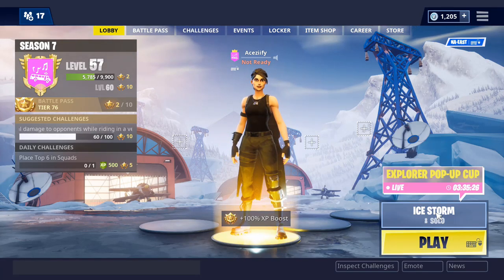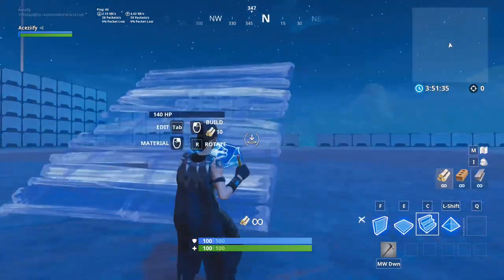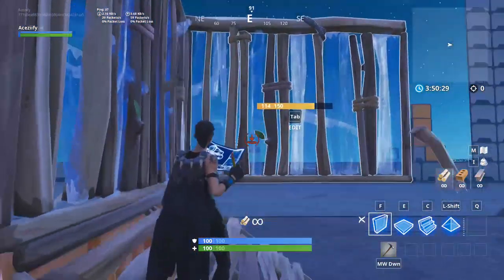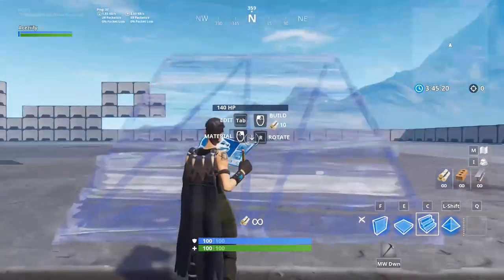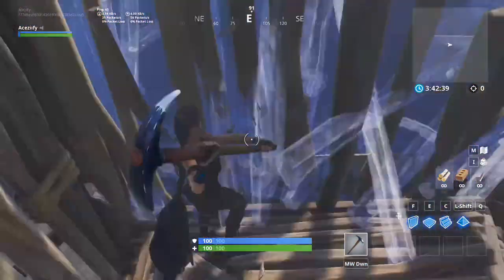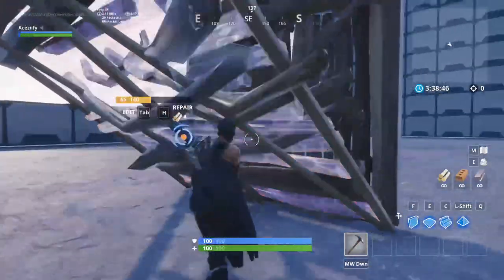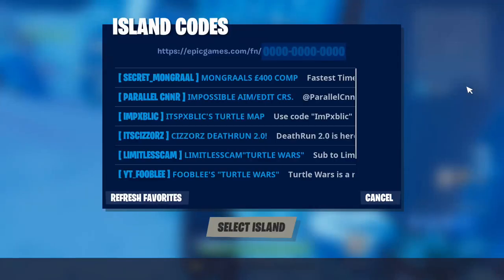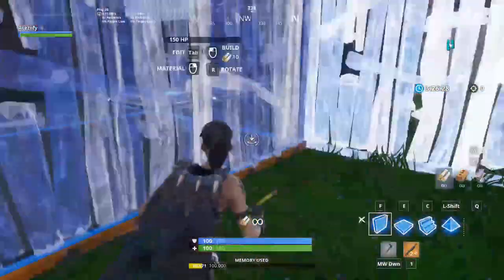How You Can Get Better at Fortnite! In Depth Tutorial That WILL Make You Better! (ep 1 - Building)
This will help you get better at fortnite today! Follow the tips, practice them and you will get better in no time! It is as easy as that. Two more videos will come out showing you guys how to get better aim and better editing skills. Socials below. Join the AceGang.